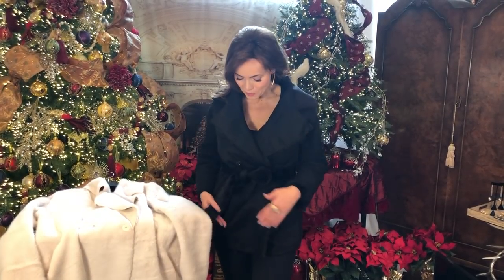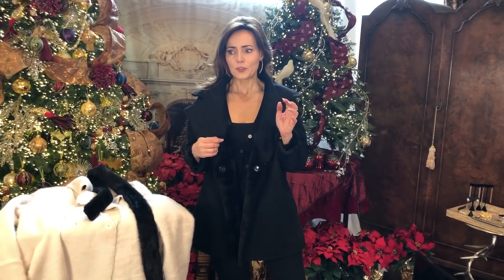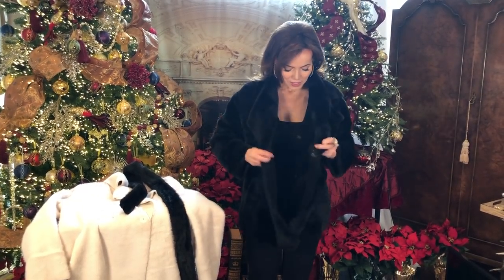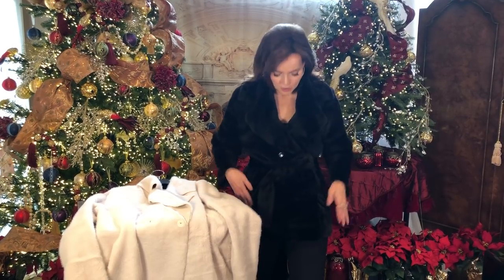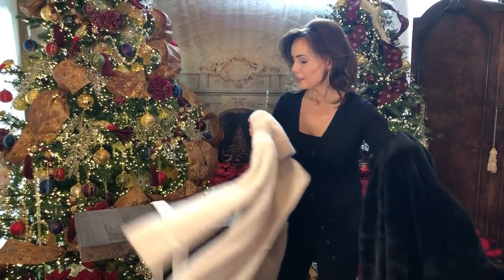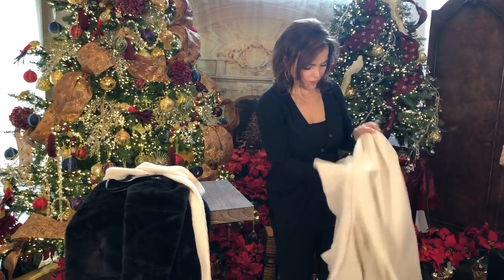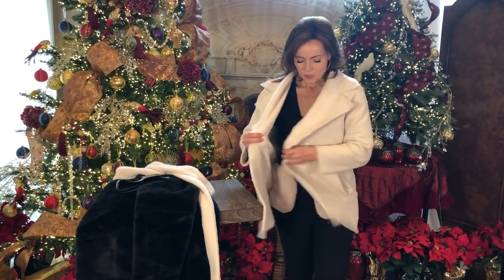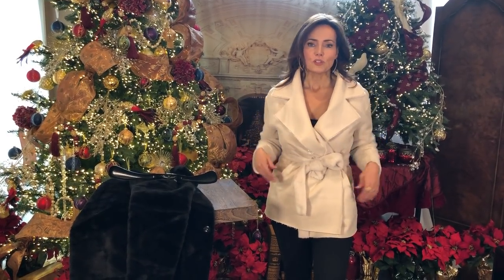Look of Suede and Fur Reversible Coat